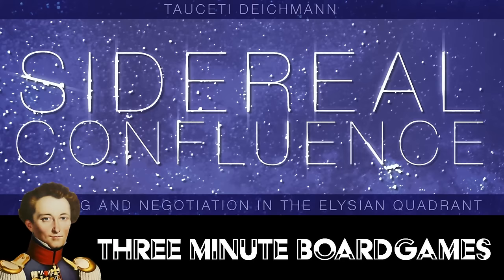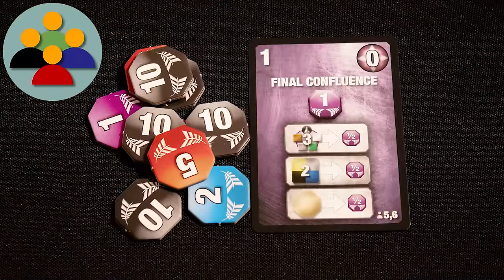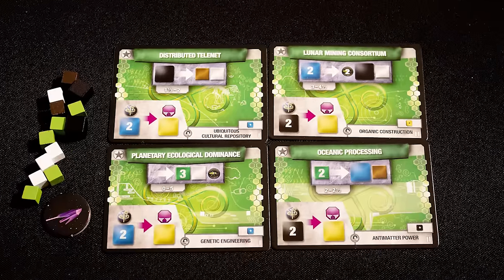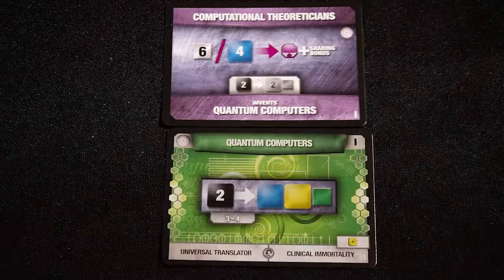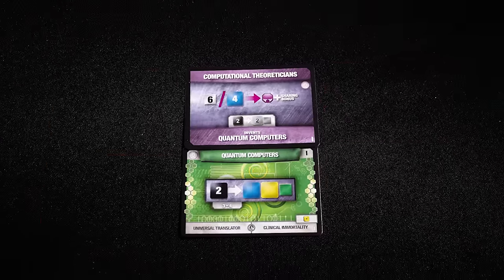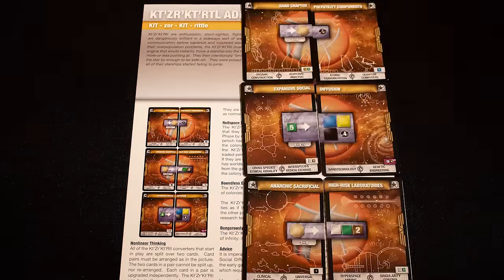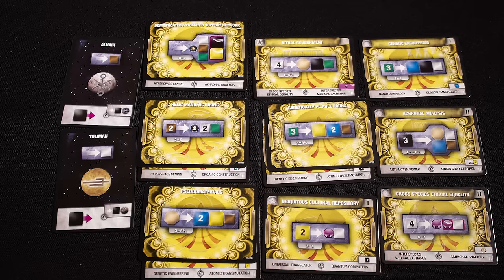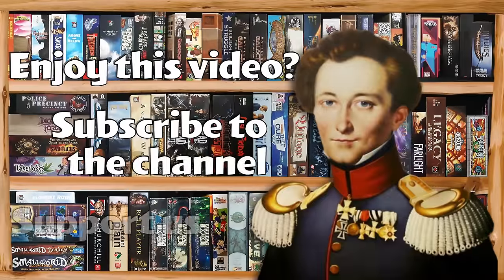Sidereal Confluence in about 3 minutes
A short summary of Sidereal Confluence in about 3 minutes.

Designed by TauCeti Deichmann
Artist Jesse Seidule, Nakarin Sukontakorn
Published by WizKids